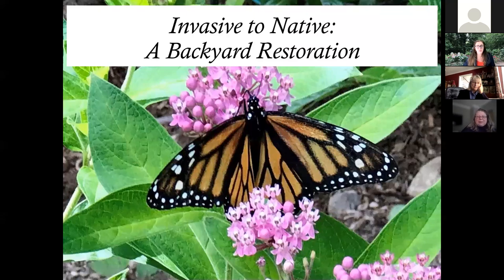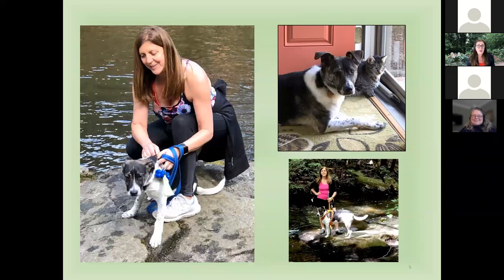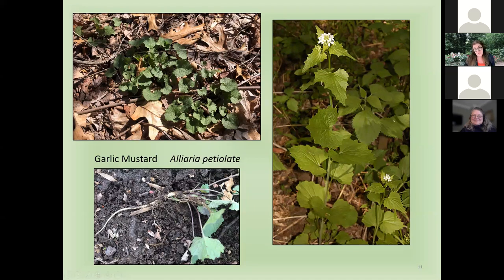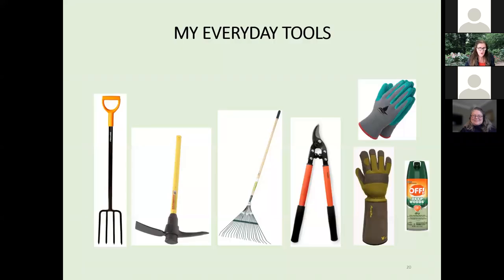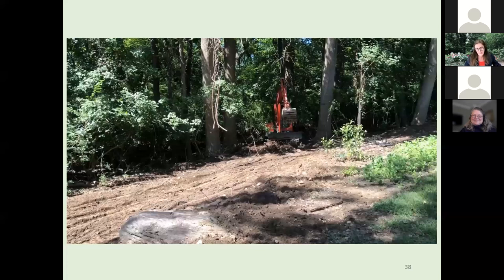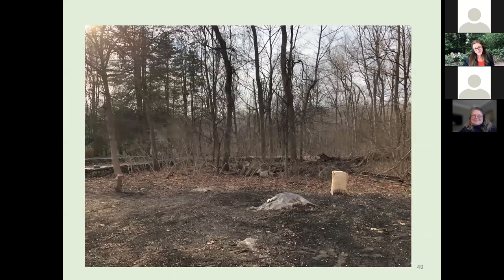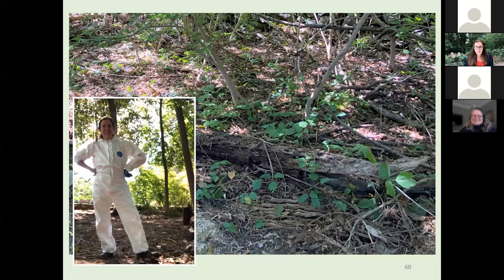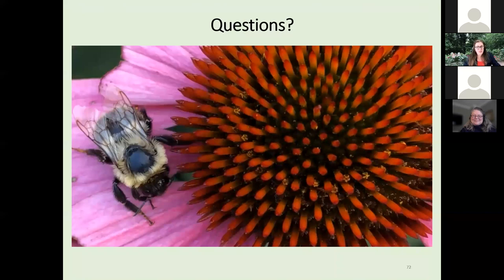Lunch & Learn: Invasive to Native, A Backyard Restoration with Pam Roman